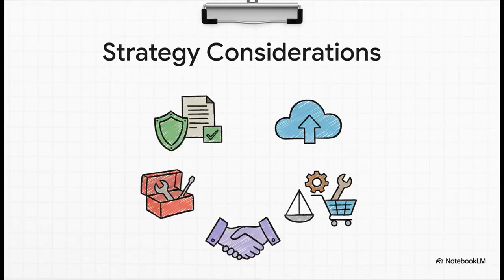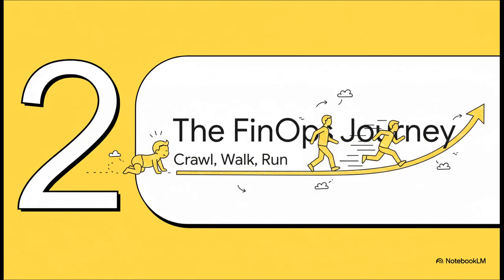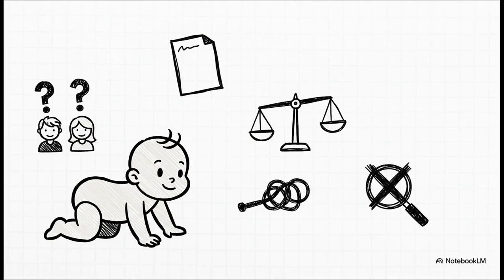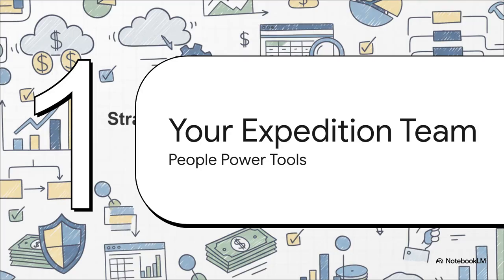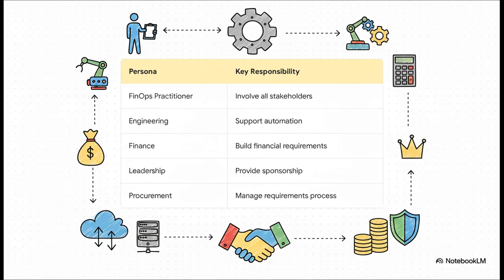FinOps Tools & Services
**Conquer Your Cloud Costs: The Ultimate FinOps Tools & Services Strategy! 💸💡**

Are your cloud expenses spinning out of control? It’s time to level up your game with the **FinOps Tools & Services** capability! This essential part of the FinOps Framework guides your organization on how to review requirements and adopt the perfect mix of tooling and services to boost your FinOps maturity and practice.

We break down how to manage a robust **tool and service strategy**, starting with aligning tools to your organizational objectives and identifying policies that govern their use. This capability isn't just about buying software; it involves creating and revising precise requirements, evaluating both commercial offerings and self-developed internal tools, and ensuring successful implementation, including training for your team.

What’s the difference? A **FinOps Tool** can be cloud provider native or third-party software—ranging from broad platforms to targeted specialty tools. A **FinOps Service** refers to external support like training, consultancy, or outsourcing parts of your FinOps practice. Every organization needs a unique blend of internal, third-party, and open-source tooling, which evolves as you mature.

We discuss the **Maturity stages**—from **Crawl**, where requirements gathering is minimal, to **Walk**, where basic analysis and planning begin, up to **Run**, where detailed requirements from all stakeholders, automation, and mature ongoing evaluation are standard.

The key to success? Ensuring your investment yields a positive **ROI**. You’ll learn how to get your Finance, Engineering, and Procurement personas engaged, and why relying too heavily on *one* tool won’t work without a skilled FinOps team driving the strategy. Start your journey to automation and value realization today! 🚀✅

**Source of Analysis:** Excerpts from "FinOps Tools & Services FinOps Framework Capability" (Framework / Domains / Manage the FinOps Practice / FinOps Tools & Services).